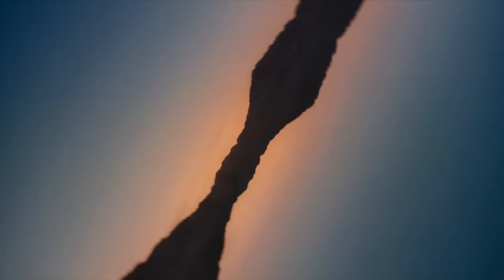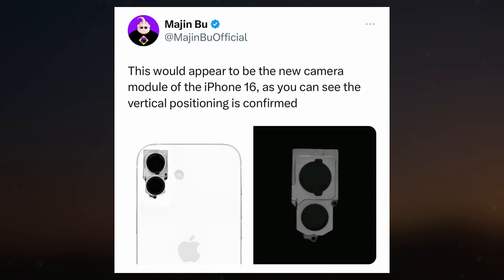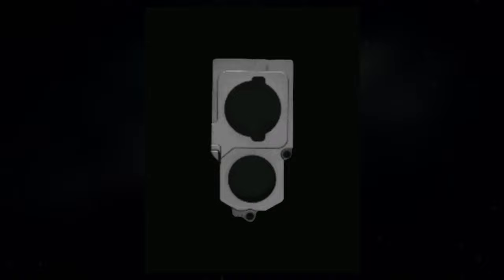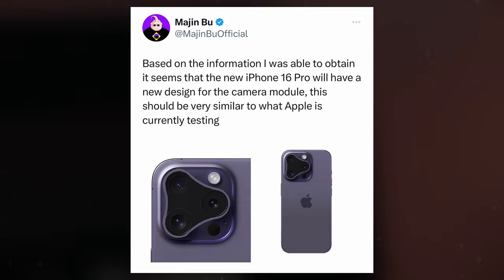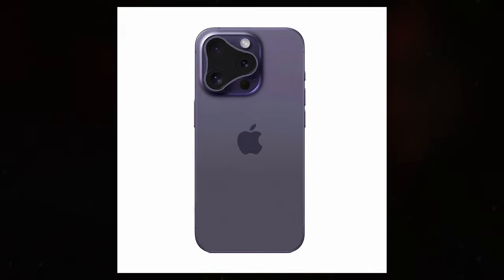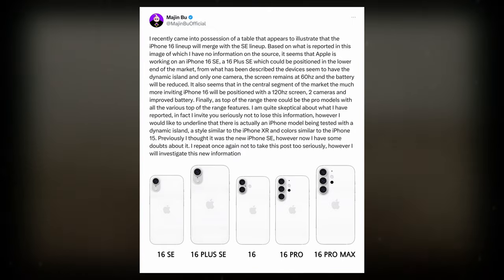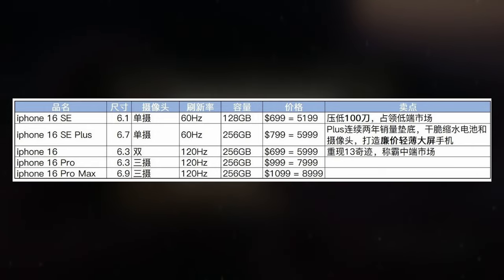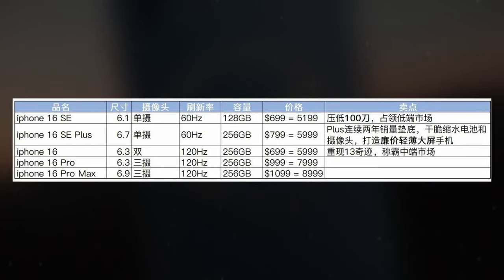iPhone 16 Pro Max - BIG PROBLEM!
The latest buzz in the tech world revolves around the potential redesign of Apple's upcoming iPhone 16 series, with insights shared by an industry tipster suggesting a notable change in the rear camera layout. A leaked image purportedly revealing the camera module of the iPhone 16 model hints at a departure from the horizontal arrangement seen in previous models, signalling a shift towards a vertically oriented setup not seen since the iPhone 12.